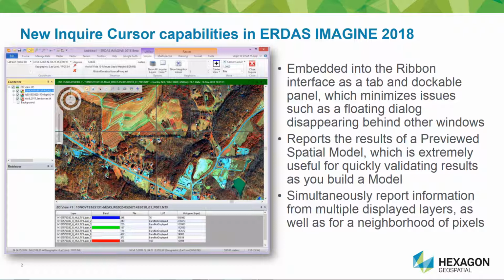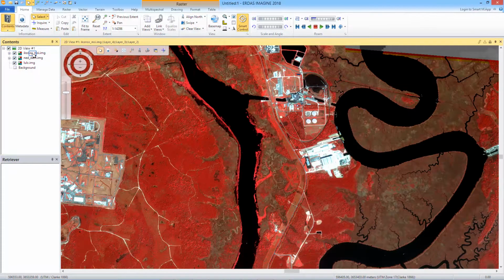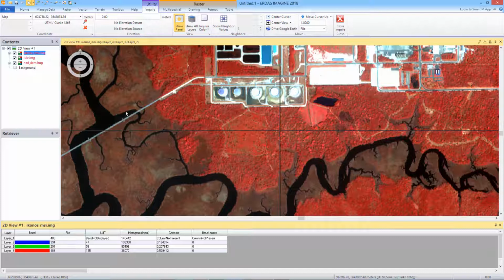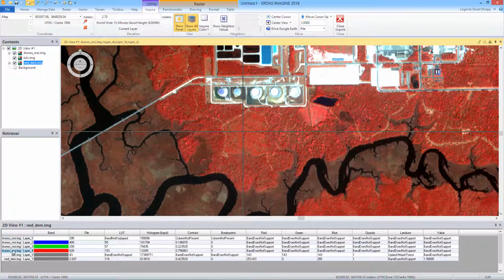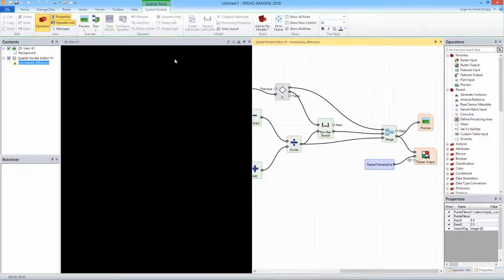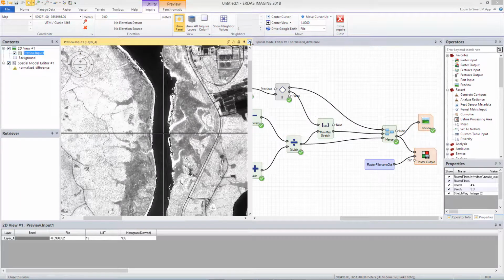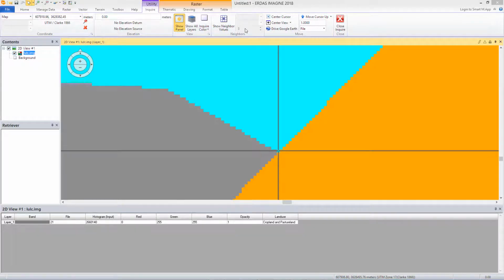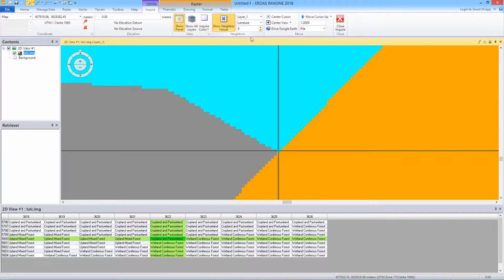New Inquire Cursor Capabilities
Learn about new Inquire cursor capabilities.